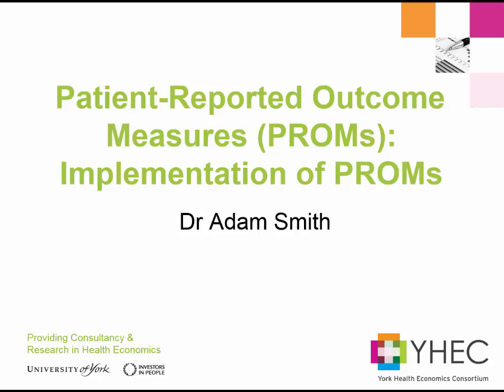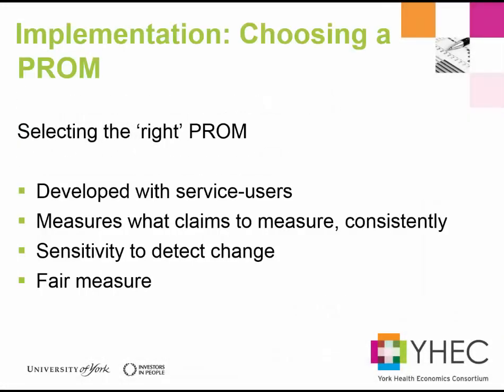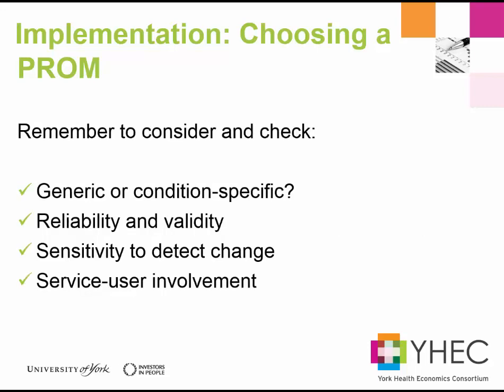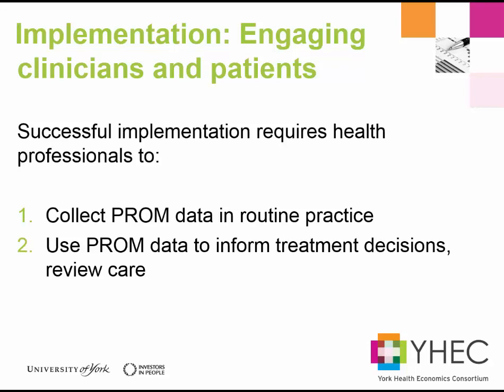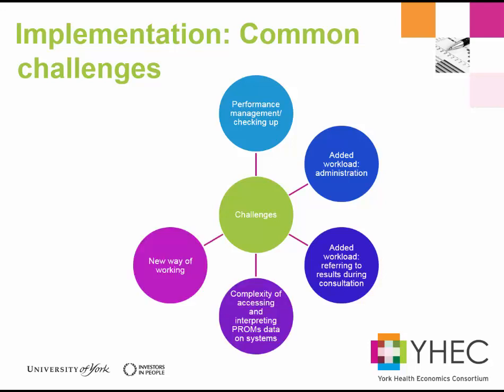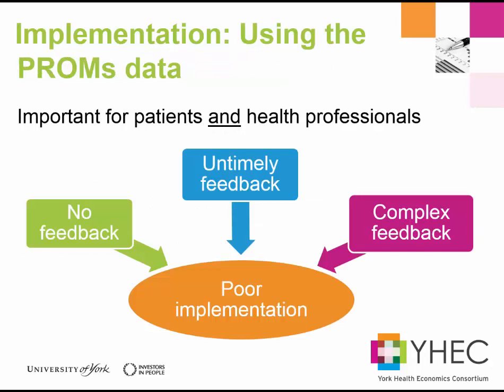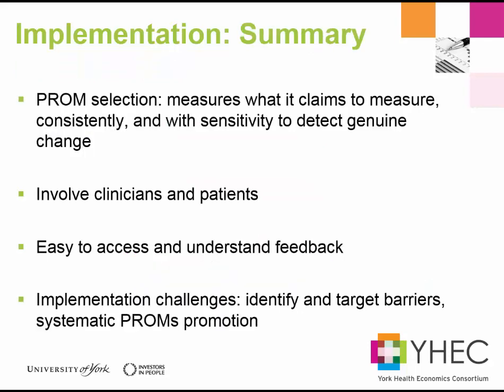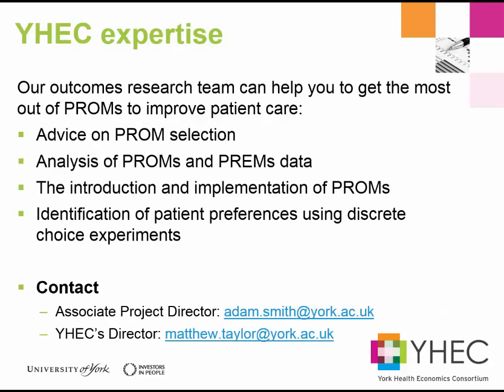Patient-Reported Outcome Measures (PROMs): Implementation of PROMs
Adam Smith, Associate Project Director of the Outcomes Research team at York Health Economics Consortium discusses implementation of Patient-Reported Outcome Measures (PROMs).